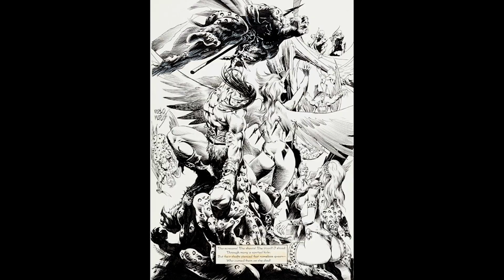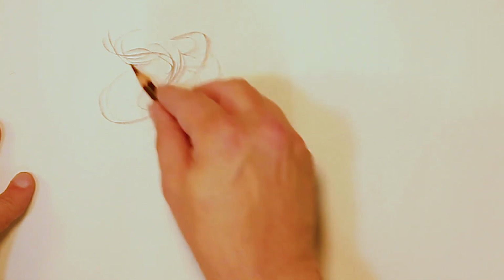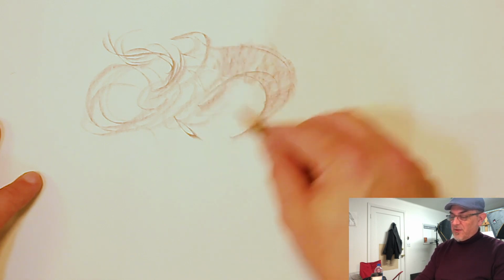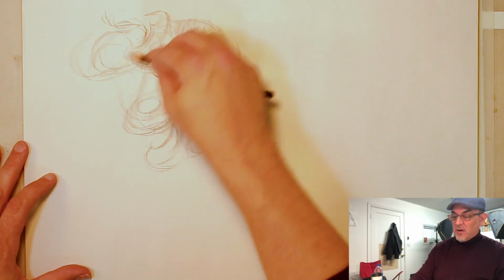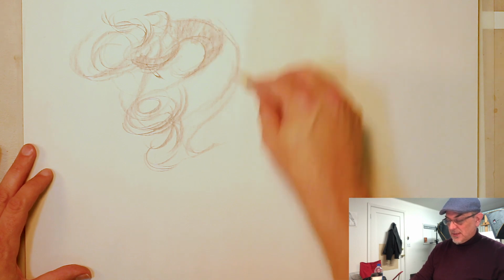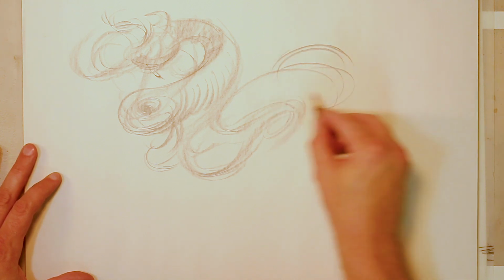Automatic Drawing: Free Your Creative Mind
This video is about automatic drawing, a technique from Tim Gula I learned about from a recent Proko video. TIm worked with the great comic book artist Mobius and learned the technique from him over his shoulder. It's great for clearing your mind to attain a more relaxed state. From there your childlike wonder and creativity begin to emerge again.

I want to share with YOU my personal favorites that I love drawing with to help you get started. Links to find each tool online are included!

* SOCIAL MEDIA *

Canon 50mm lens
CAMRAH iphone mount for video